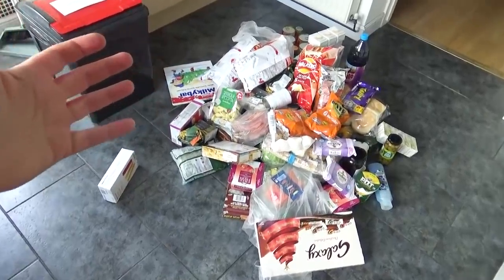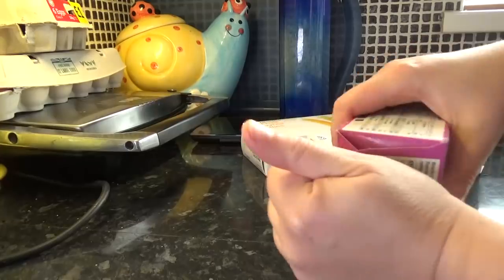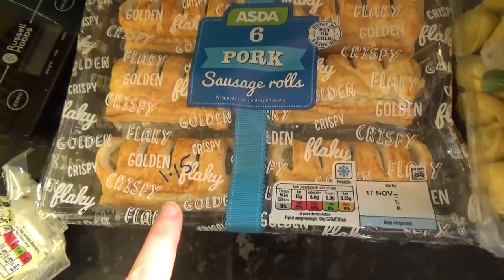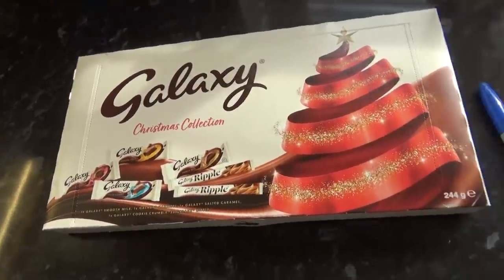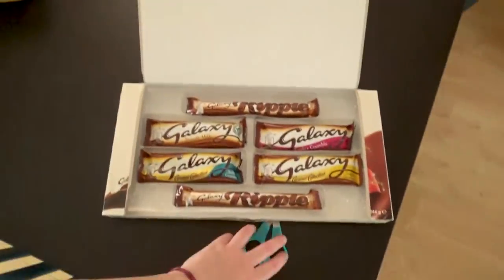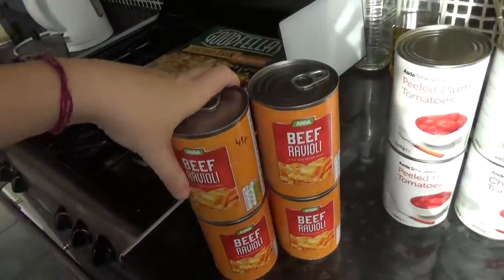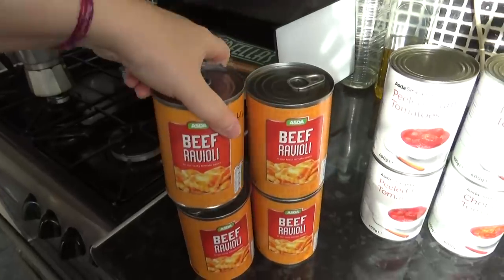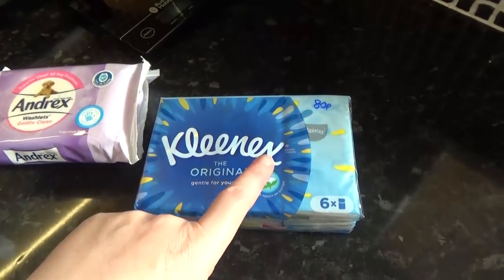ASDA ONLINE DELIVERY HAUL & a DUVET DAY: DAILY FIREBREAK VLOGS, WALES UK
With the dreaded infection numbers going up so drastically in my local area, I decided it would be wise to order a massive online ASDA delivery to reduce the number of times we need to go shopping in person over the next week or so. Today it has arrived! So I start off today's video with an ASDA online delivery haul. Following this, I have a long-awaited duvet day. :¬)

I ordered myself a couple of items from Amazon in today's daily vlog, too. Here's the coffee grinder:

- Aigostar Electric Coffee Grinder

My cameras used to film these vlogs:
- Sony Handycam HDR-PJ410
- GoPro Hero 9 Black
– GoPro Hero 5
- The laptop I use for my video editing
- LED Ring Light 10" with Tripod Stand & Phone Holder
- yongnuo YN300 AIR Pro LED Video Light
- JOBY JB01511-BWW GorillaPod 1K Stand, Flexible Compact Tripod Stand for Advanced Compact and CSC/Mirrorless Camera Up to 1 kg Payload, Black
JOBY JB01505-BWW GorillaPod 325, Flexible Mini Tripod with Integrated BallHead for Compact and 360 Camera Up to 325 g Payload

We're a formerly homeschooling/home-educating family of two based in the UK dealing with the daily challenges of managing Izzy's severe, chronic eczema and her education. Our resourcefulness is tested on a daily basis, but we'd love to share our little triumphs and discoveries with you as we go along.